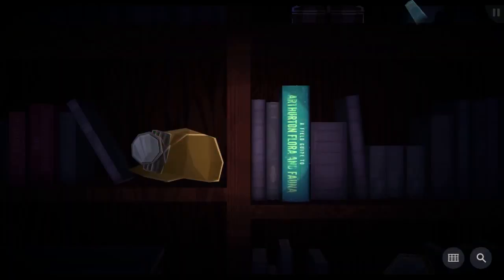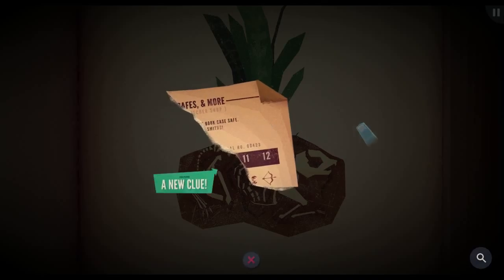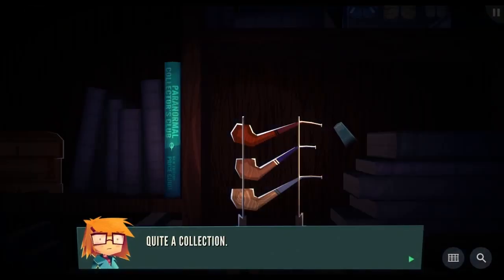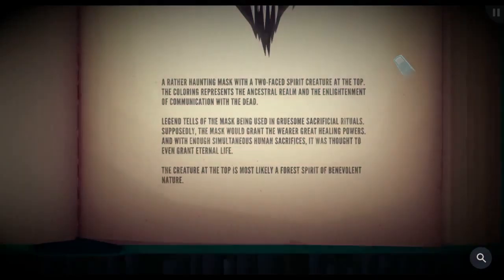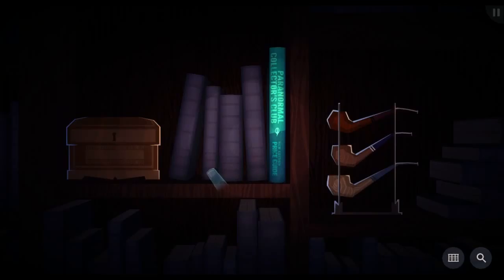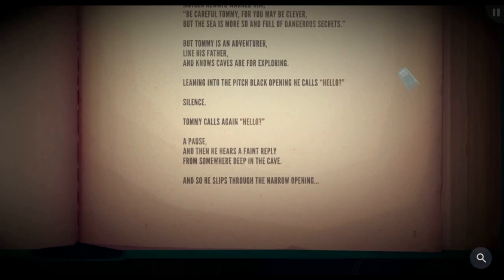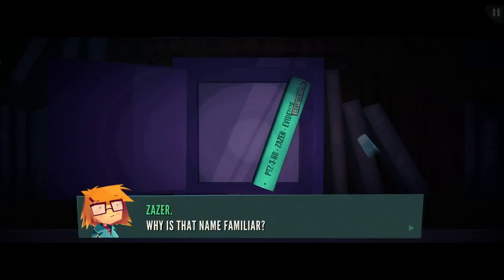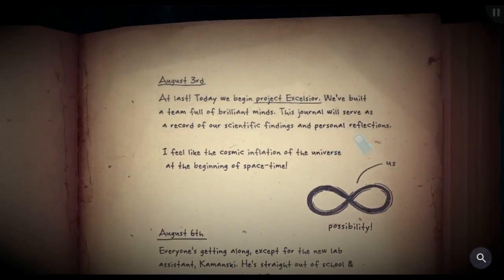Jenny LeClue P.T. #3 - Lemon Knife [blind playthrough w/ commentary]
MOAR READING